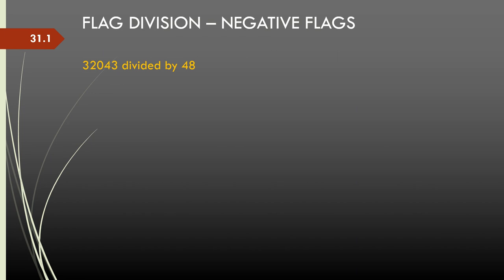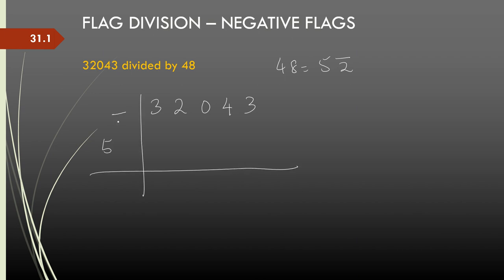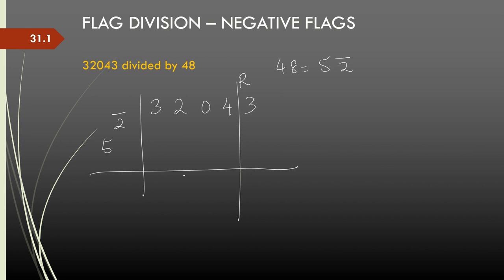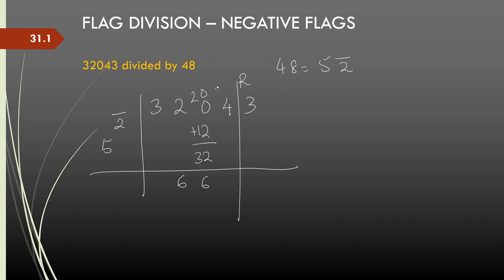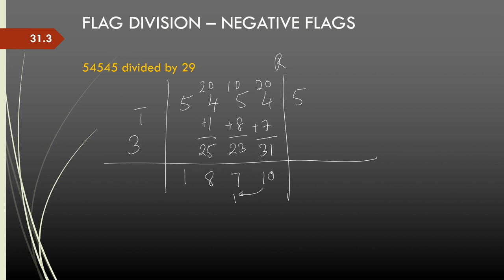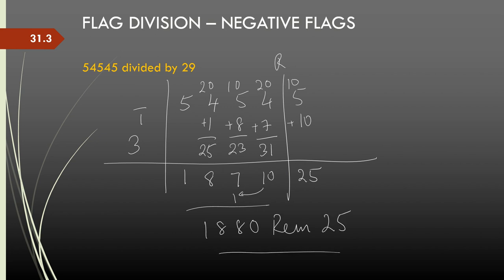31- Ganita Ratna Kosha - Division by Flag - 2 Digit Divisor 3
Flag Division – 2 digit divisors

Flag division is my favourite from all the Vedic Mathematics techniques. It simplifies the way we do division significantly and makes it much easier, quicker and gives us the ability to do it in a very short space on paper as well.

It might seem a little confusing at first, but with a little bit of practice you will be able to master it and make friends with divisions.

When we have the units digit of the divisor greater than 5 like in 49 we can use the vinculum form of 49 to do the division. This makes the division easier.r.

Please watch the technique in the Video a few times, if necessary
Then try out these divisions

Flag Division
a) 999 divided by 48 – find the quotient and remainder
b) 81290  divided by 27 – find quotient and remainder
c) 32245 divided by 88 upto 3 decimals
d) 345 divided by 49 upto 3 decimals